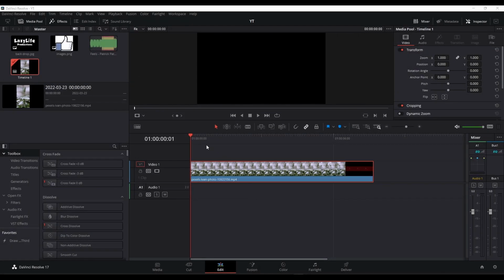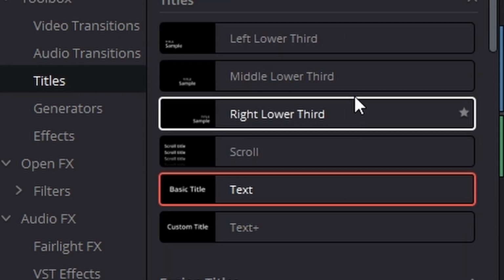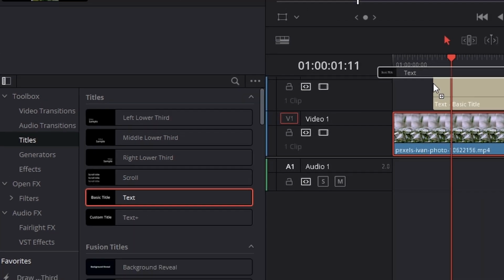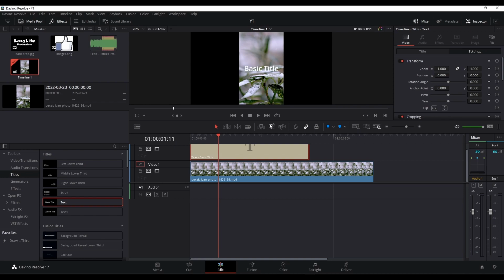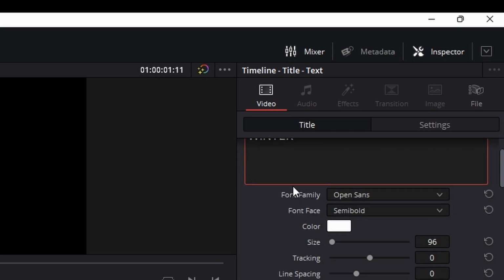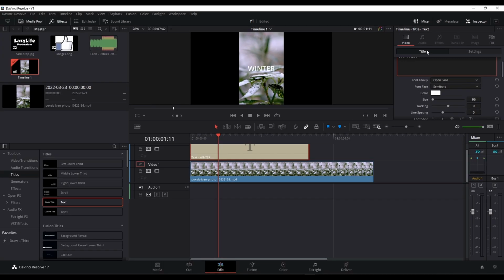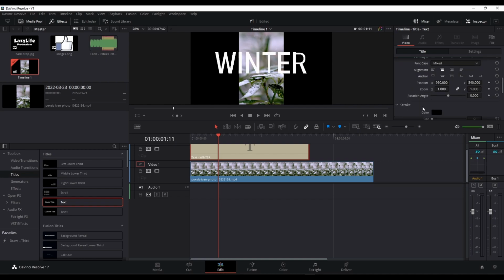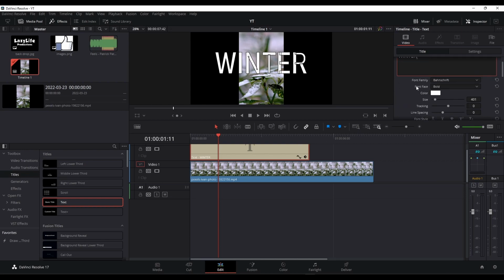How To Add Text In Davinci Resolve 17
Welcome to this super quick beginners guide for Davinci Resolve 17. In this tutorial I show you how to add and edit text right in Davinci Resolve, no third party software needed.